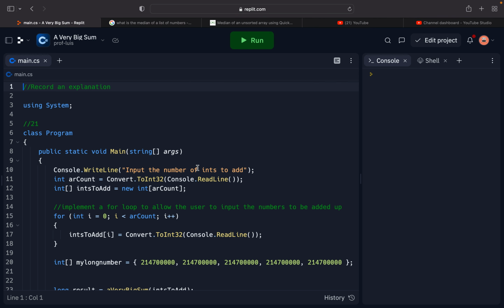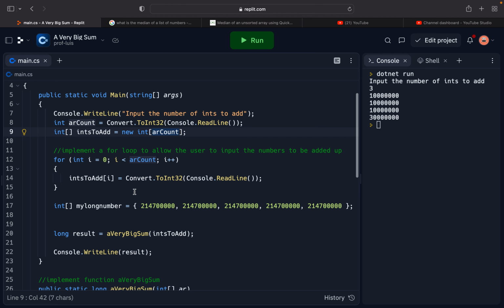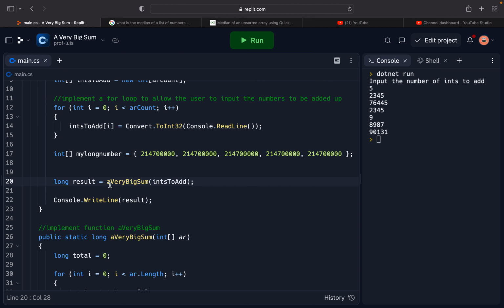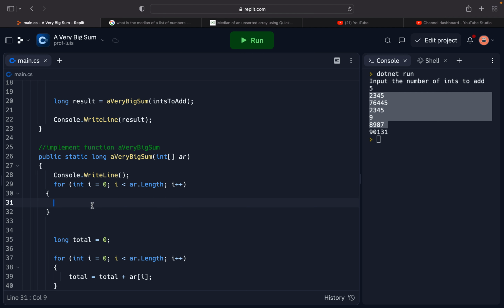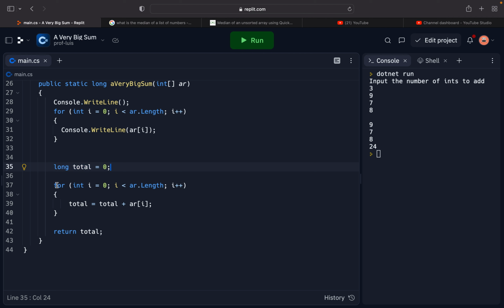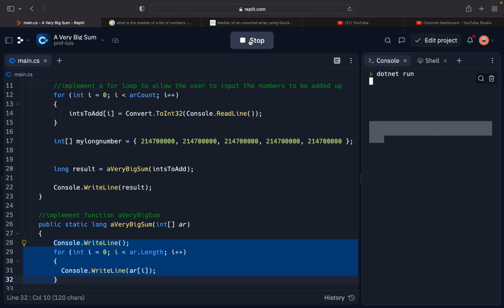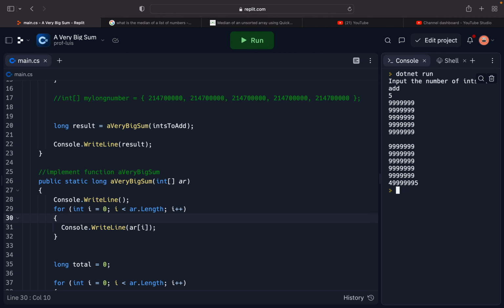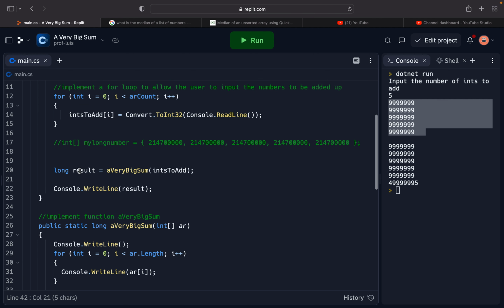A Very Big Sum Explained